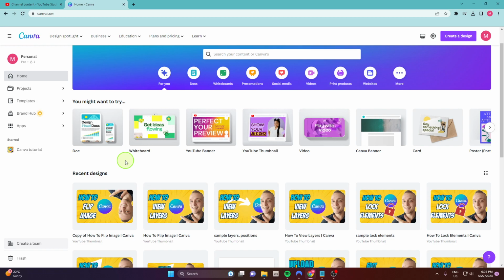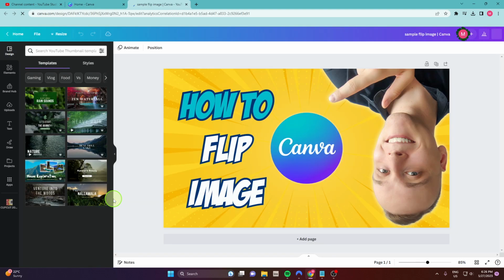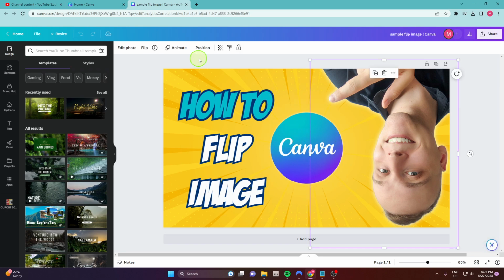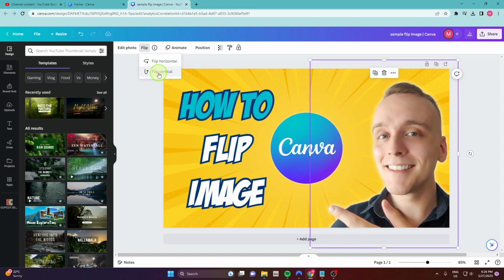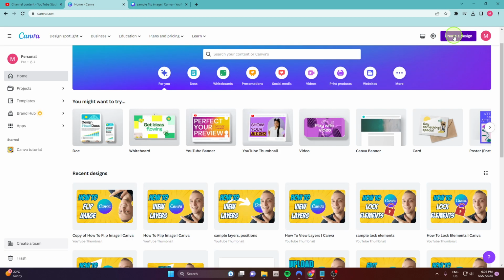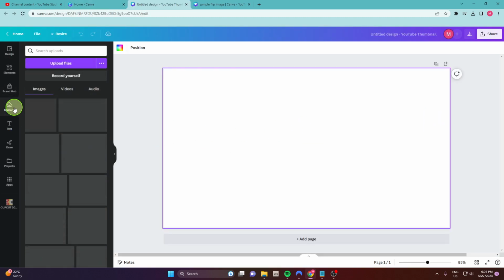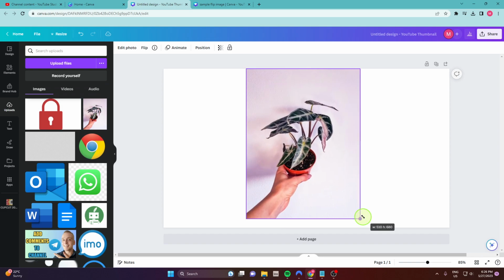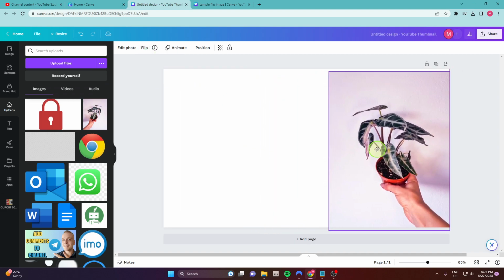How To Flip an Image | Canva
In this easy, straightforward tutorial, you will learn how to flip an image in Canva.